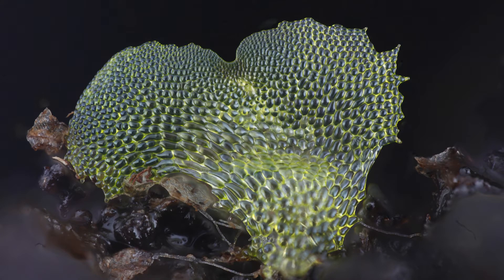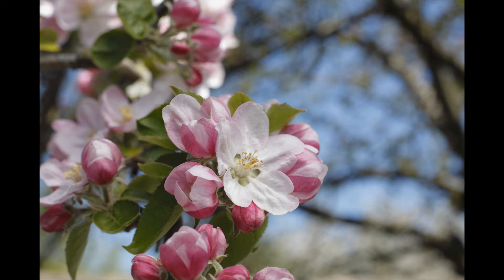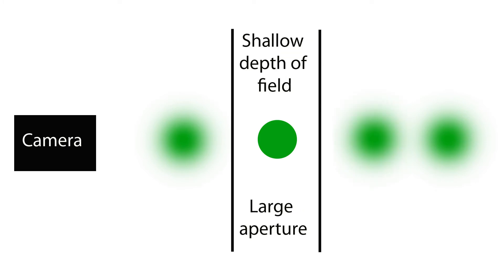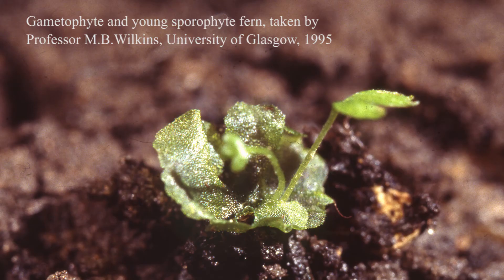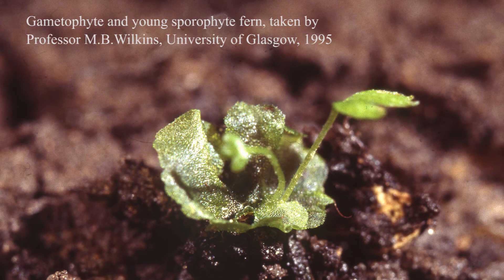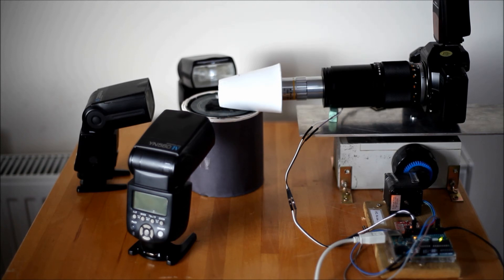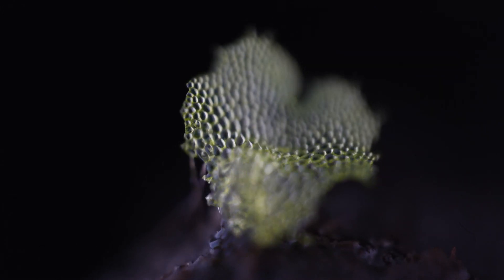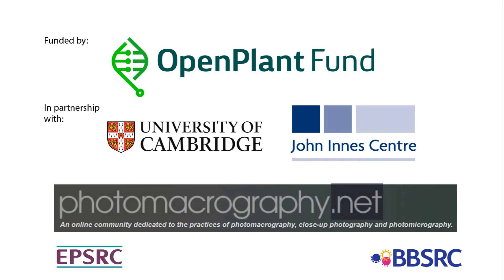How Does Focus Stacking Work?